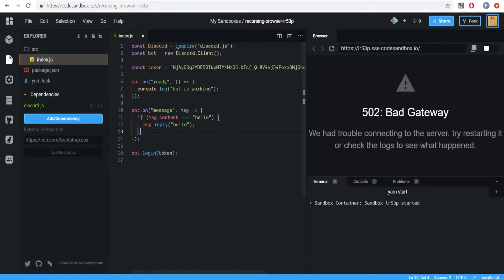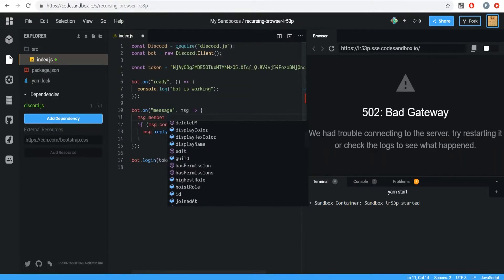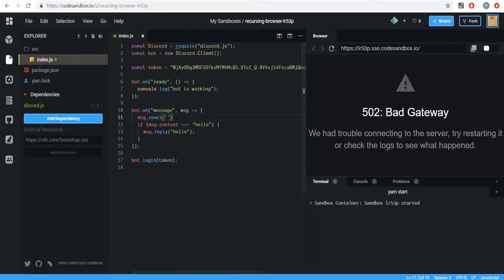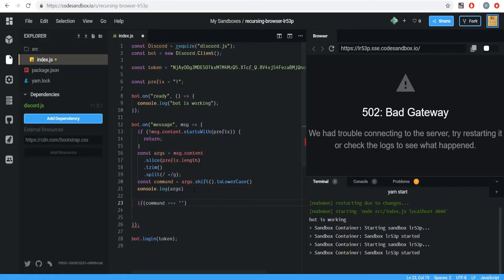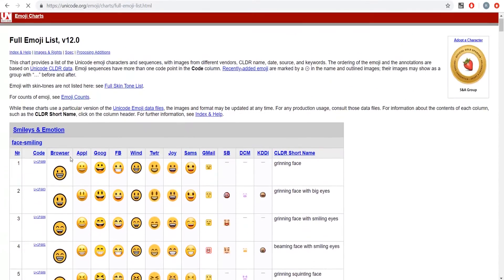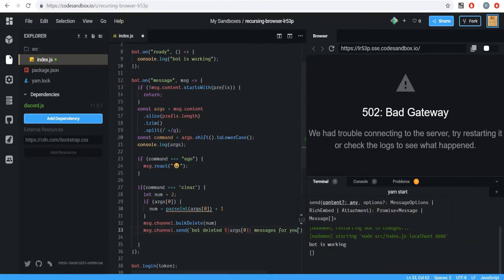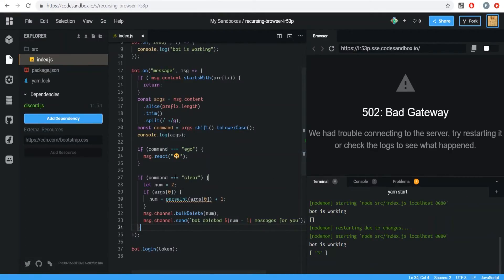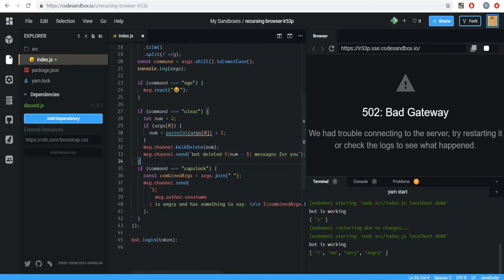Discord Bot Tutorial 2019 #2 - Commands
In the second video in this 2019 Discord bot tutorial I'll be going over some more advanced use cases for creating commands. We will add a required prefix to our Discord bot commands and then build a couple different new bot commands. We'll also write some code to break off the command and separate any potential arguments to provide our functions.

After that we'll make a command to automatically give a smiley face reaction to the post. We'll also make a clear messages command that takes an input value and deletes that many posts from the discord chat. The final bot we make in this video is a command to automatically uppercase any text sent with the command

If you haven't got your discord bot authenticated or your environment set up your can check out the first video in this series here: